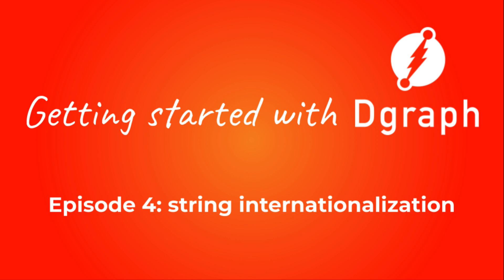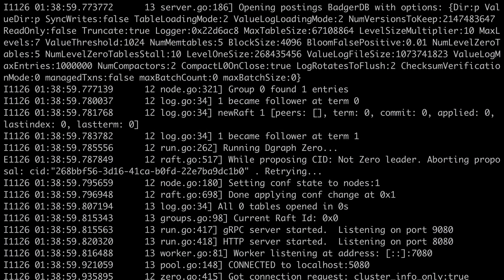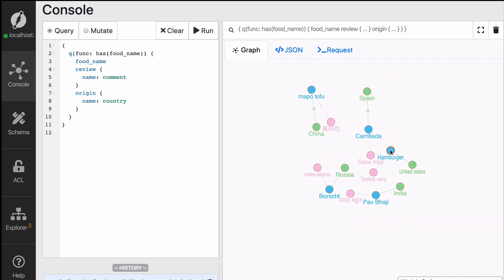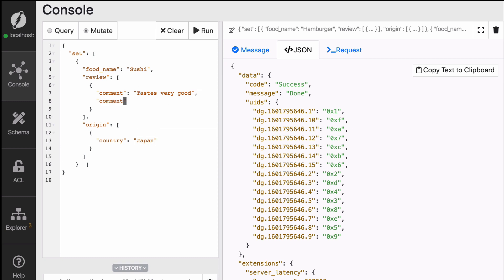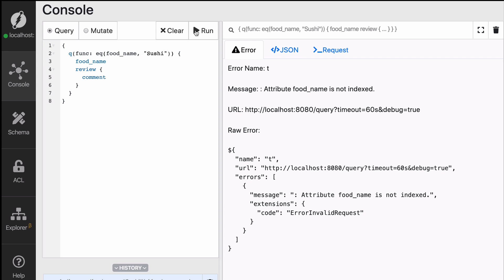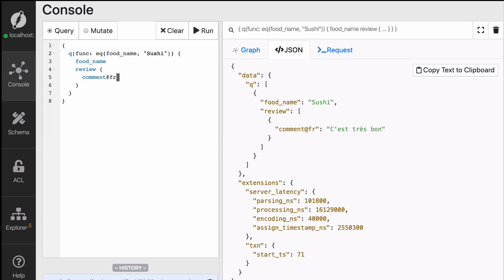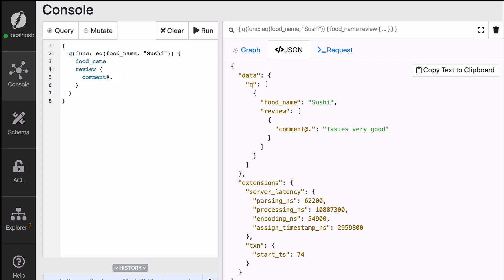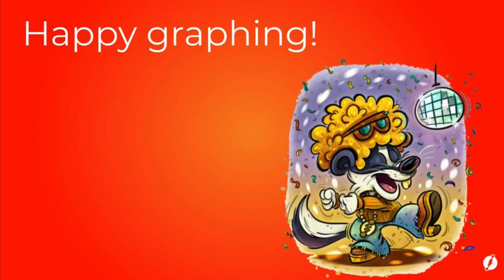Getting started with Dgraph #4: string internationalization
In the fourth episode of Getting started with Dgraph, we cover internationalization and language tags.

To learn more, visit dgraph.io.